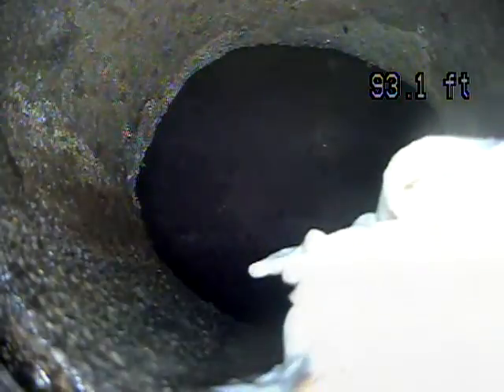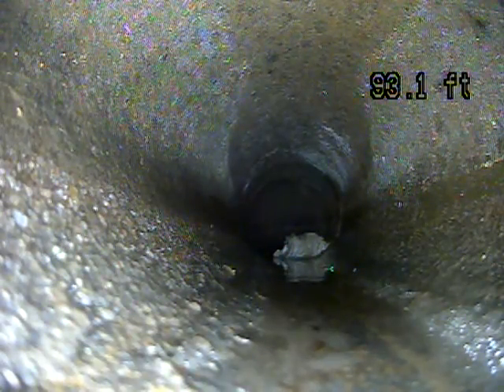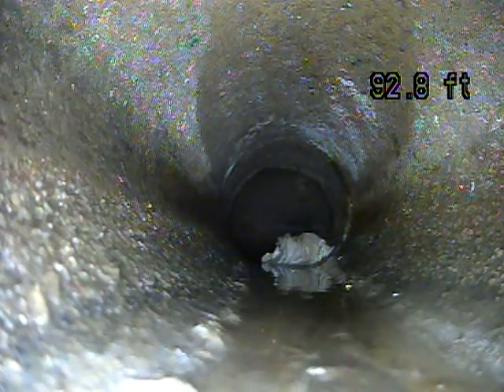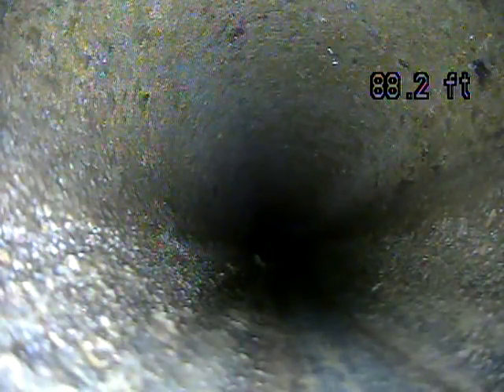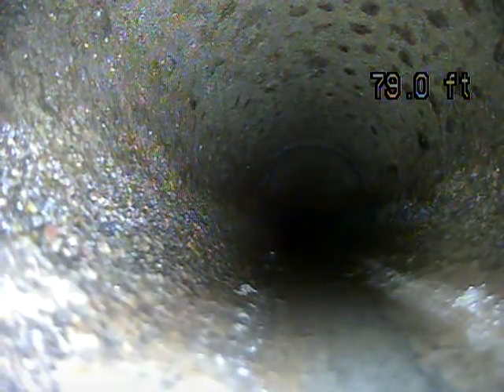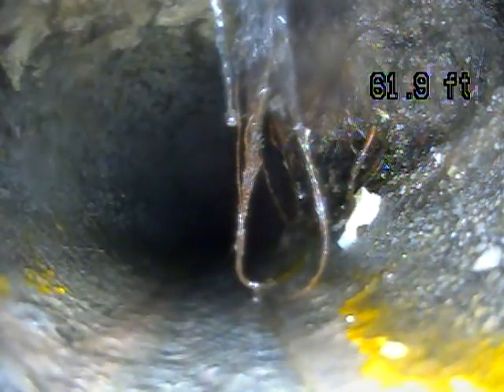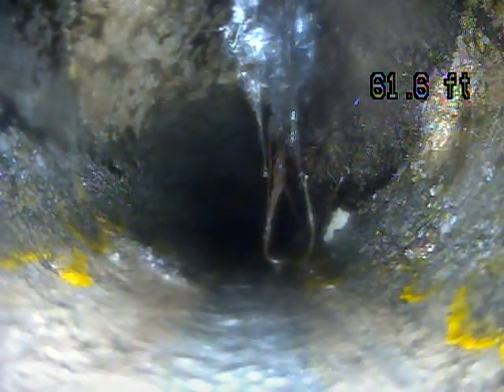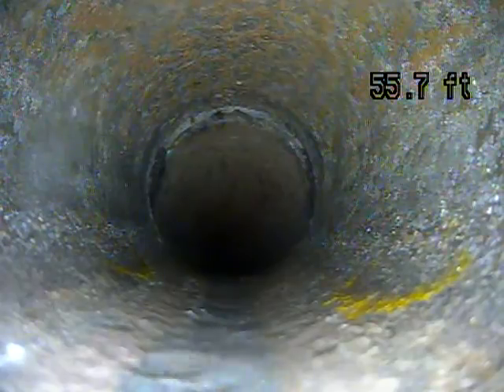931 Green Oaks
After looking at the line on my computer it looks more like gravel cement and not transite.